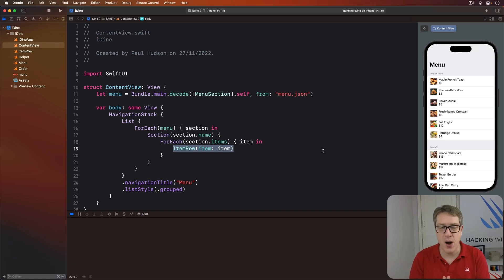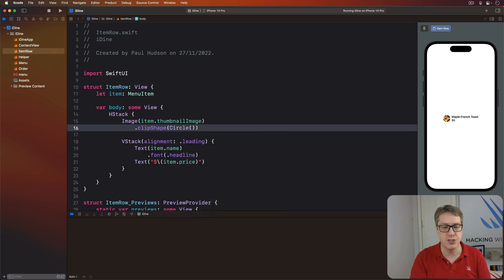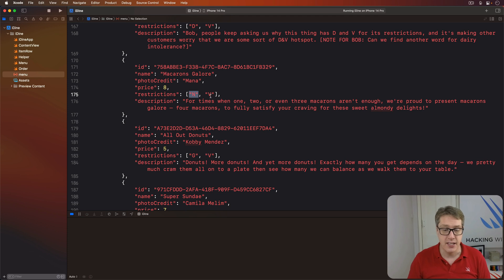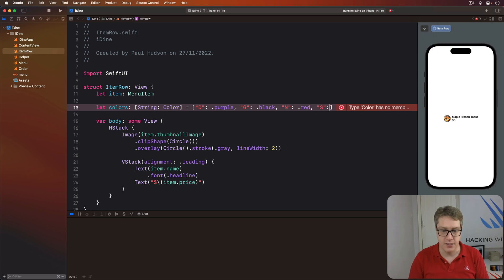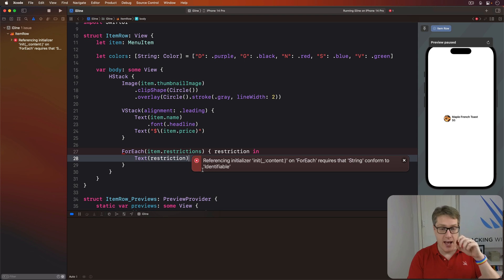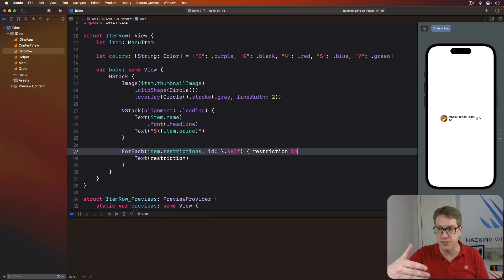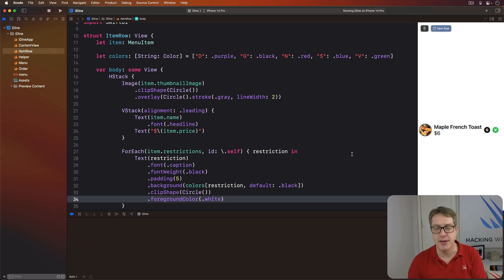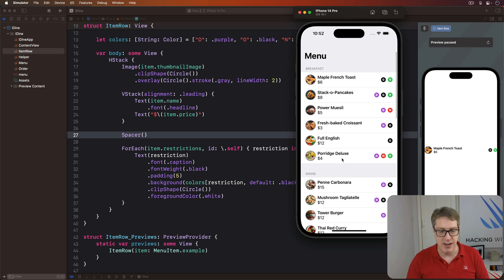Polishing designs with fonts and colors - SwiftUI Starter Project 4/14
In this video we add some styling to our list rows using fonts, colors, clipping shapes, and more.